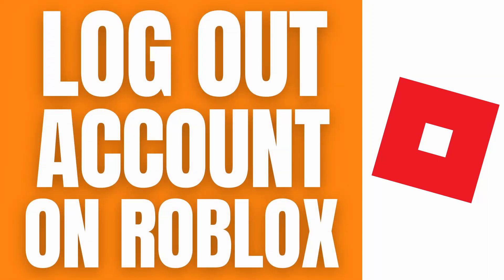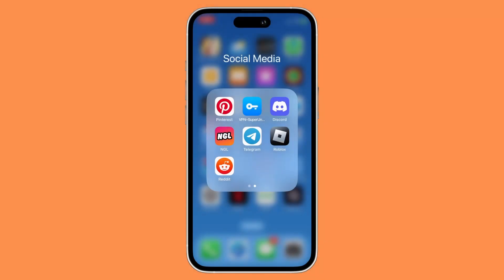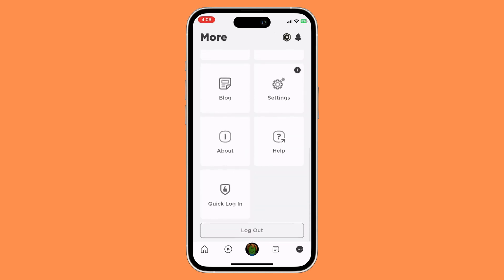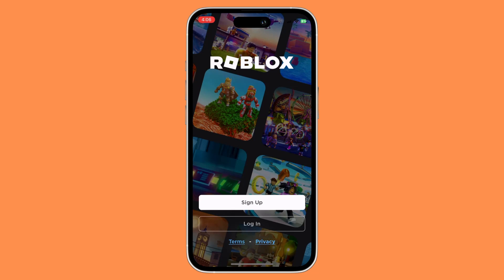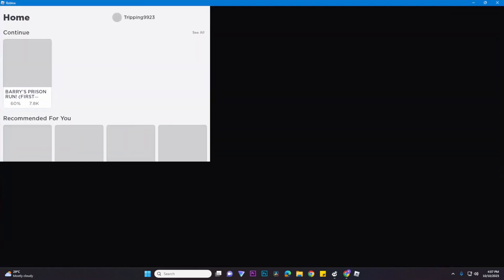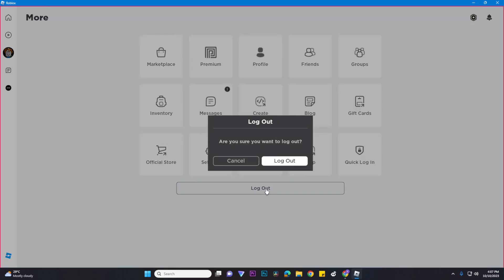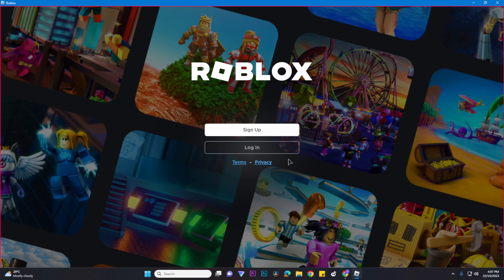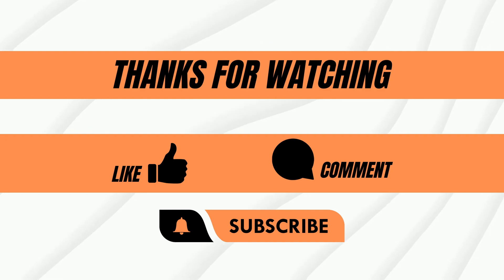How To Log Out Of Your Roblox Account On Mobile + PC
In this short video, you will learn How to log out of your Roblox account on Mobile + PC.